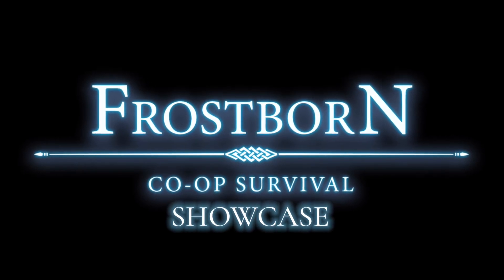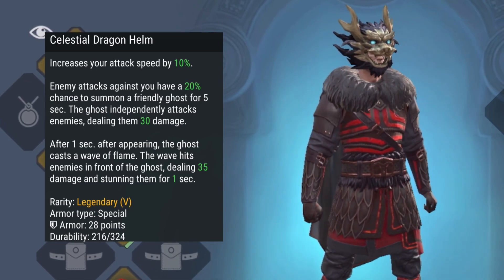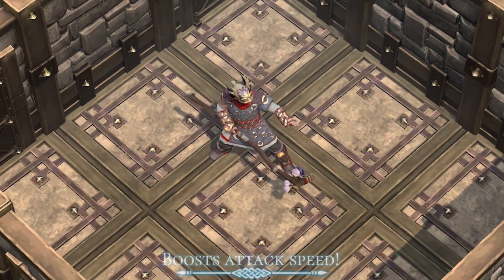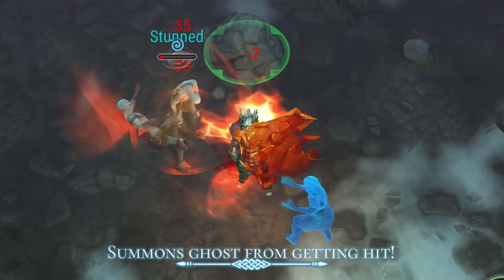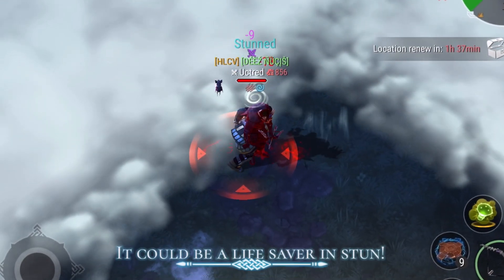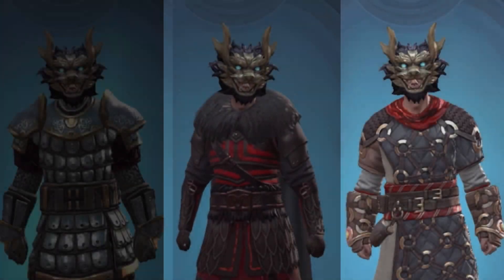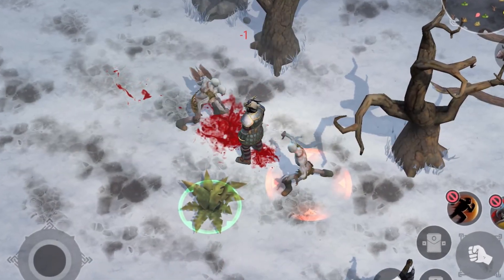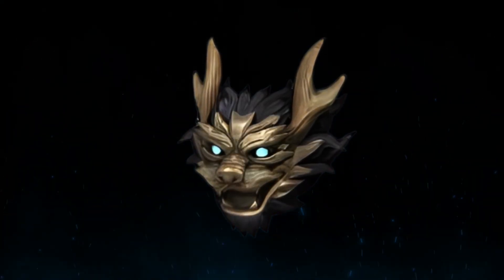Frostborn Showcase | Celestial Dragon Helm | Mage Summoner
“You may have laser eyes but mine breathes FIRE-AAAAAAAAAAAAAAAHHH”

“The Lord will be king over the whole earth, On that day there will be one Lord, and his name the only name.
Zechariah 14:9 NIV